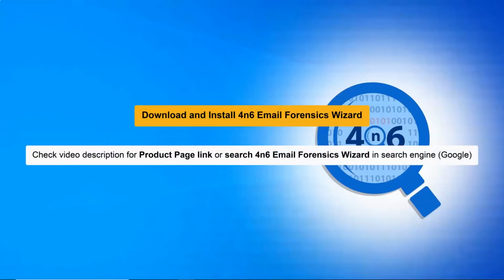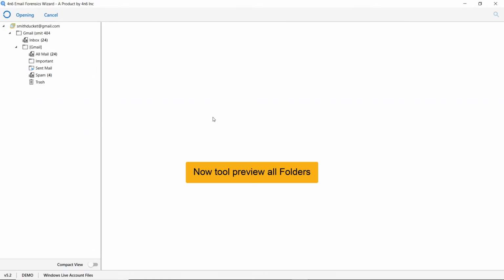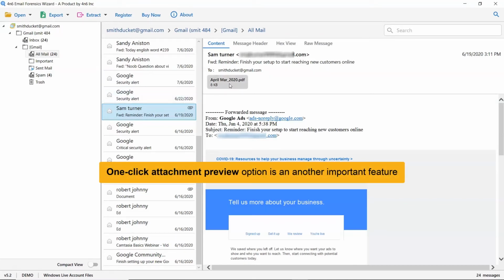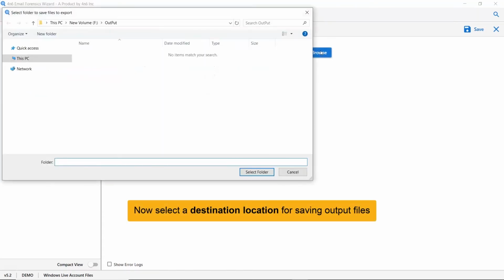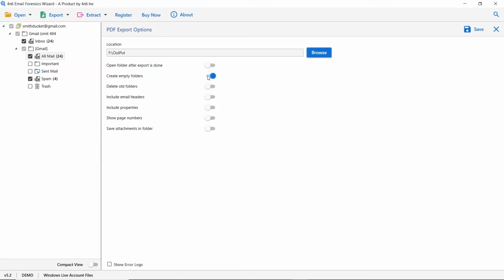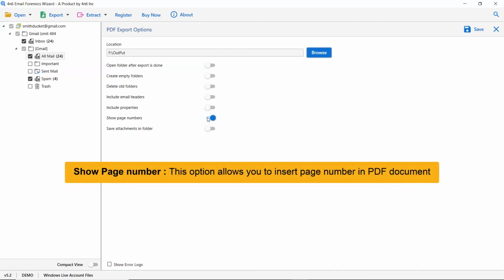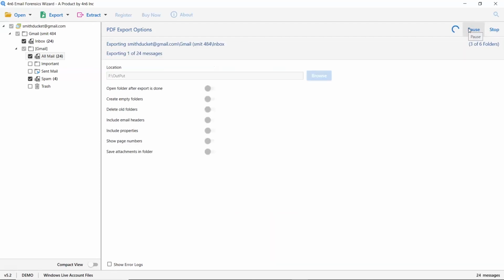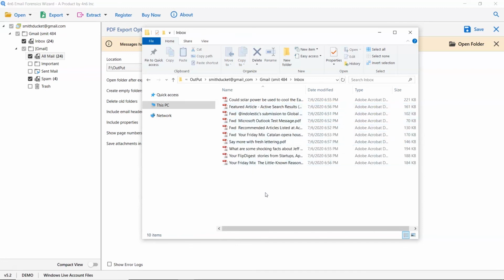How to Export & Convert Windows Live Mail to PDF with Attachments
Learn how to batch convert Windows Live Mail to PDF file format. This video tutorial introduces a professional solution called 4n6 Windows Live Mail Migrator. It enables effortless migration of Windows Live Mail emails to PDF with all attachments.

The user can easily export Windows Live Mail to Adobe PDF. With the help of 4n6 WLM to PDF Converter, we can transfer email messages from Windows Live Mail files to PDF (Portable Document Format) along with attachments and other data items. By using this program, Windows Live Mail allows you to convert emails to PDF without error. To find out more about the application.

After installing the software on your system, follow these simple steps to export Windows Live Mail to PDF folder:
Step 1: Install Windows Live Mail Migrator and run it on your system.
Step 2: Upload the WLM files / folders via the dual option. Then click Next.
Step 3: Select the desired email files from the list and click Next.
Step 4: Choose PDF as the save option and choose the desired file naming option.
Step 5: Finally, browse the destination and click the Next button to start the conversion.

After completing the above steps, the software will begin converting Windows Live Mail to a PDF with live progress report.

The tool offers a quick and safe solution. When exporting Windows Live Mail to PDF file format, the software retains all properties of email data. The simple and clear structure of the utility helps all types of users to work with it without problems.